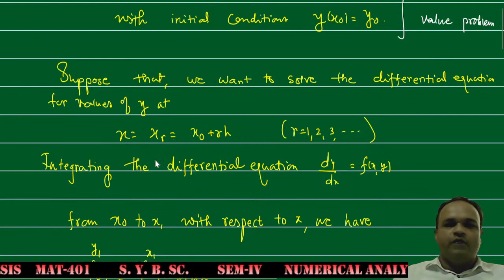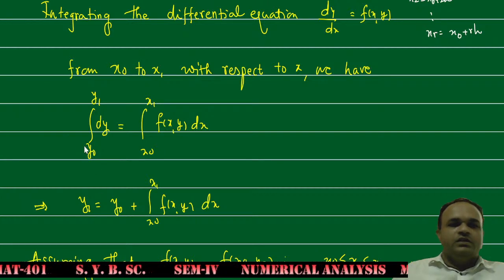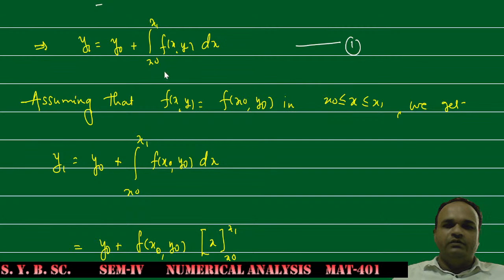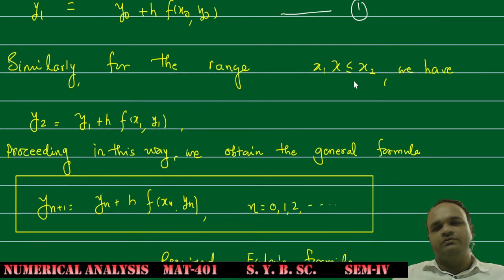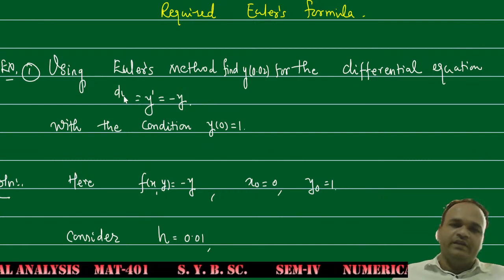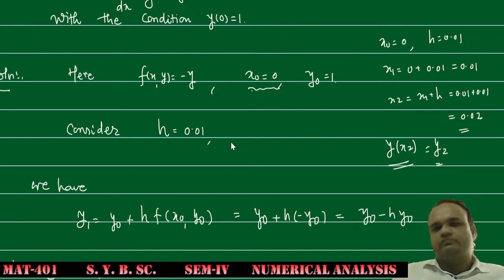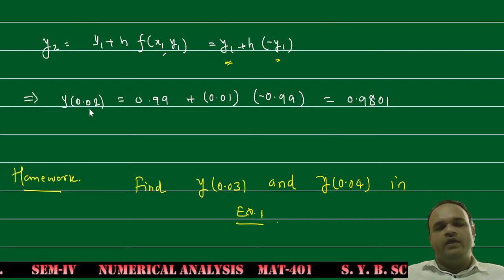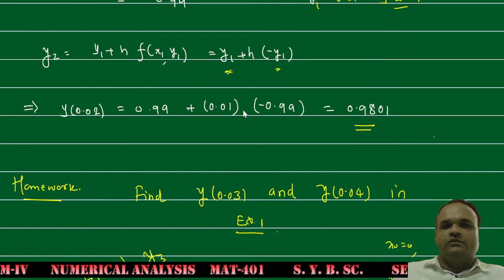MAT-401-23-Euler's method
In this lecture, we learn  the Euler's method to solve ordinary differential equation.